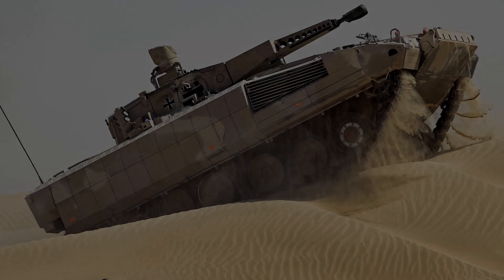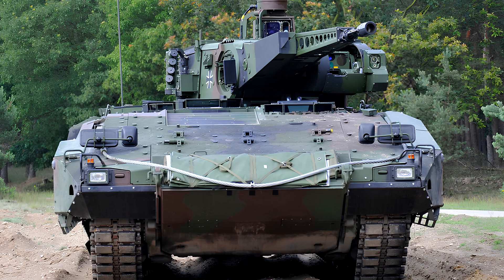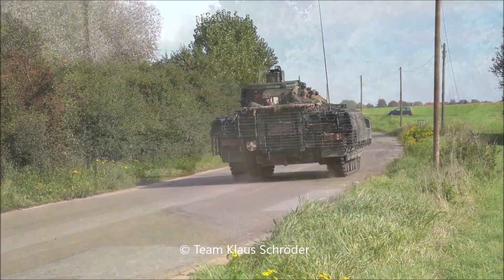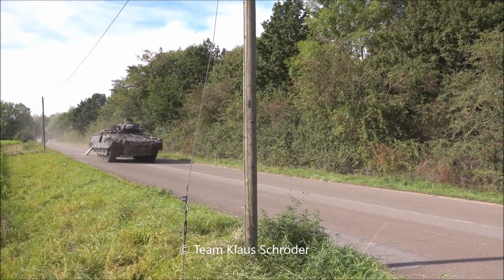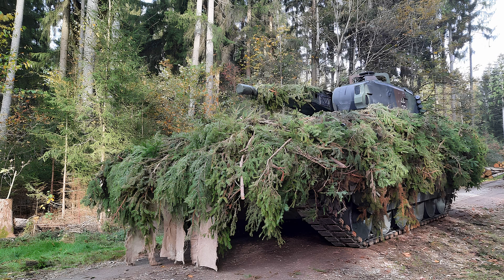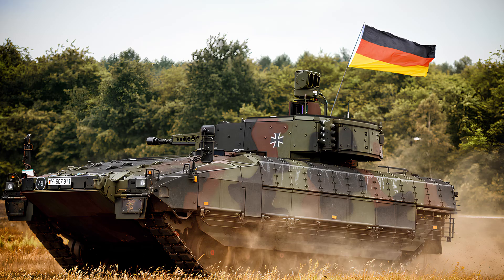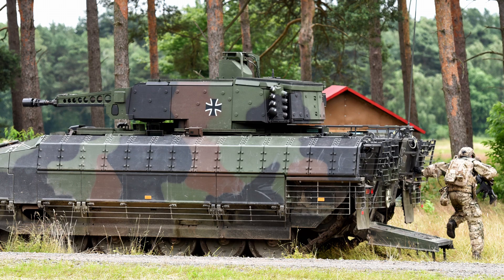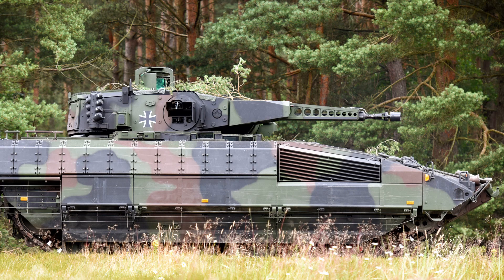A lethal Beast made in Germany: The Puma Infantry Fighting vehicle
Discover the Cutting-Edge Puma IFV
Join us for an in-depth look at the German Puma Infantry Fighting Vehicle (IFV)—one of the most advanced armored vehicles ever built! 💥 From its modular armor systems and next-gen suspension for tackling tough terrains to its precision fire control systems, the Puma is a marvel of modern military engineering. ⚙️💪

We'll break down the features that make this high-tech beast unstoppable:
🔹 30mm autocannon for devastating firepower
🔹 Optional Spike-LR anti-tank missiles for added punch
🔹 Cutting-edge situational awareness tech for total battlefield dominance

Learn how these innovations power the Puma in NATO missions and rapid-response operations worldwide. 🌍 Whether you're a military fan, a tech enthusiast, or just curious about the future of warfare, this video has you covered!